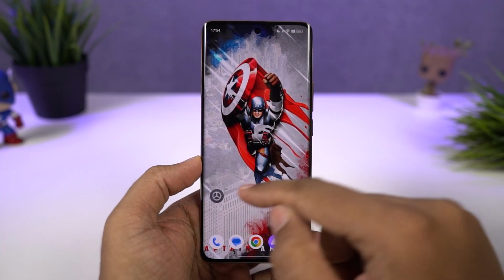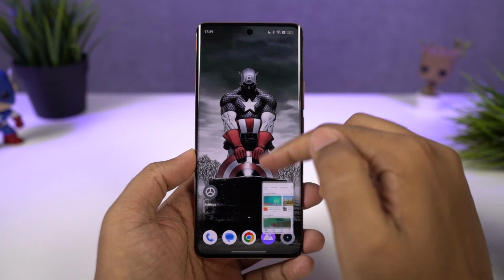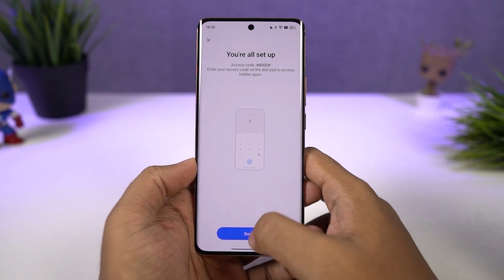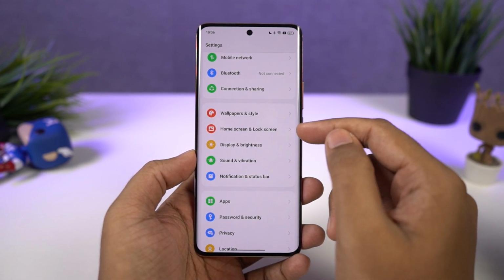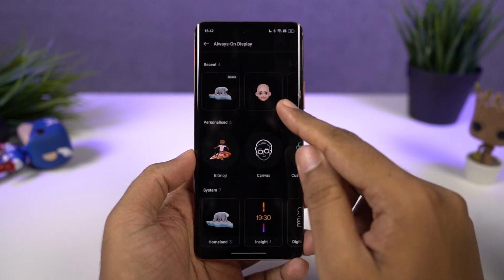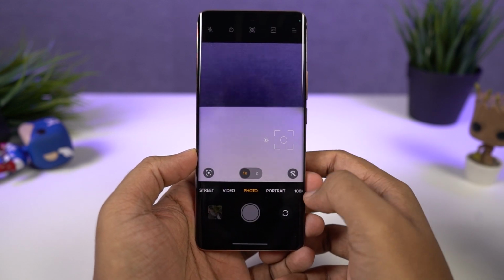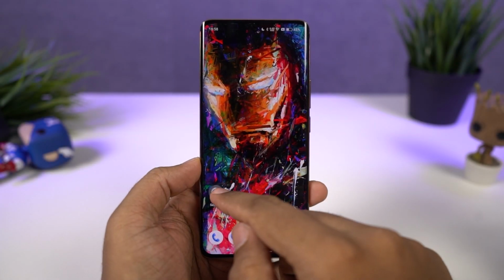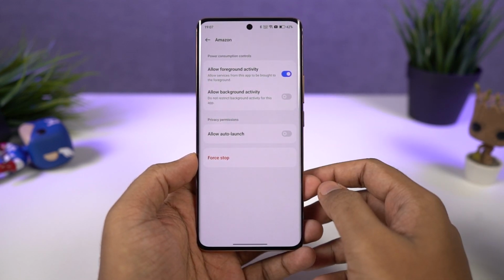Realme Narzo 60 Pro 35+ Tips and Tricks